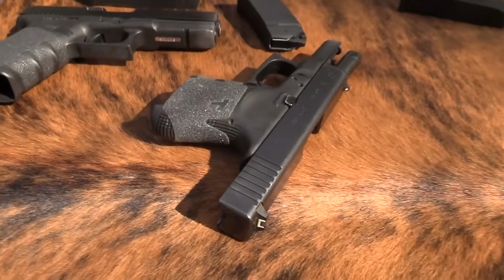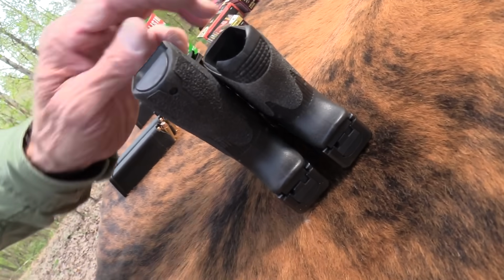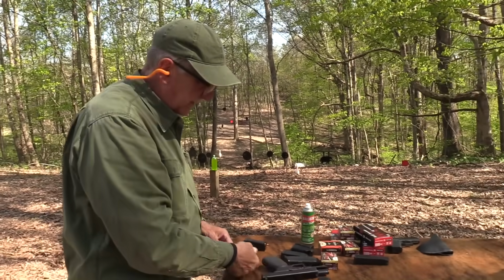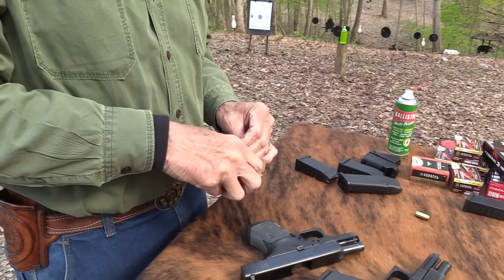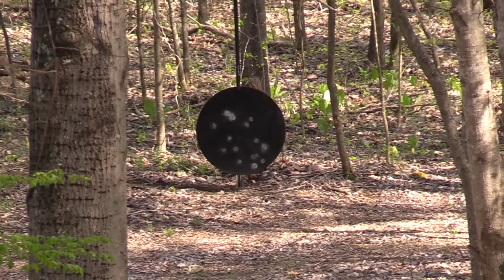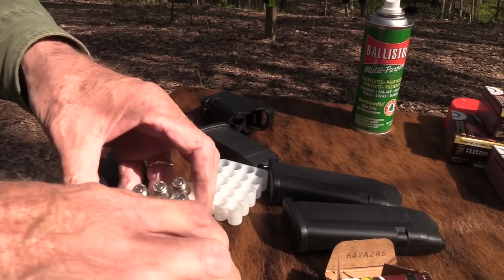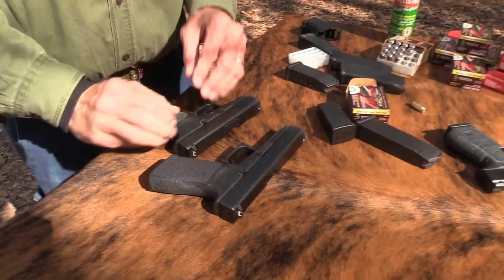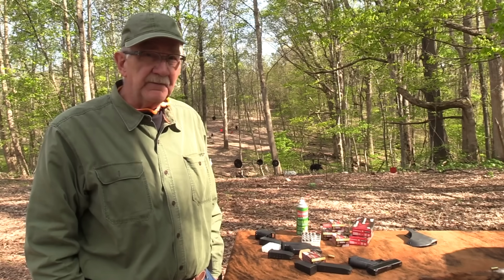Glock 29 10mm vs Glock 20 10mm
Comparing two popular 10mm pistols, the Glock 29 and the Glock 20.